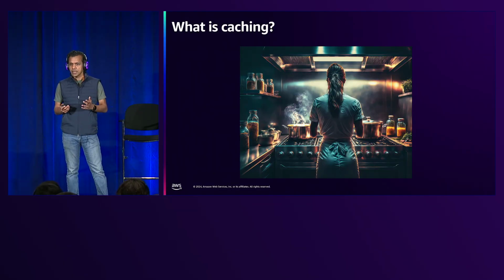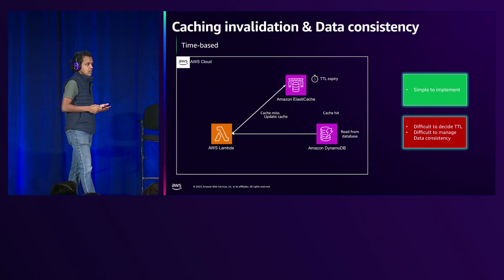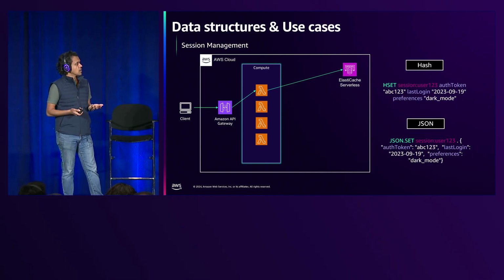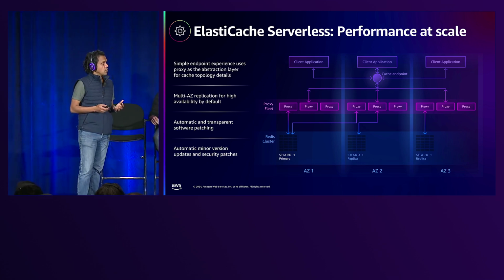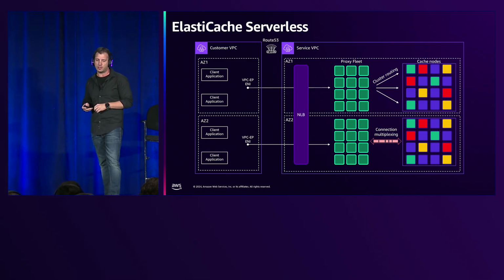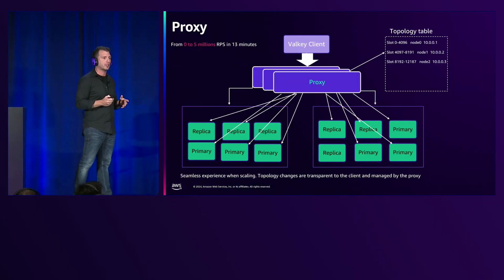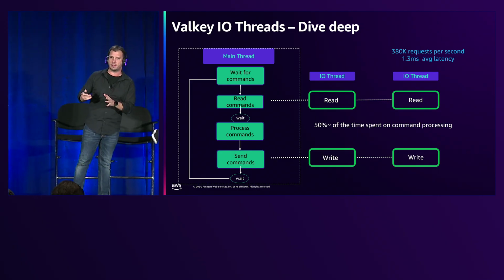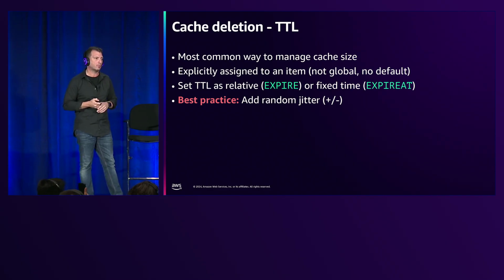AWS re:Invent 2024 - Optimizing for high performance with Amazon ElastiCache Serverless (DAT327)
Learn how to build highly scalable, high-performance applications with Amazon ElastiCache Serverless. View how ElastiCache Serverless works behind the scenes and dive deeper into the metrics to help you identify and debug application performance issues. This session will help you to build effective applications using ElastiCache Serverless and to leverage the design of the service to your advantage.